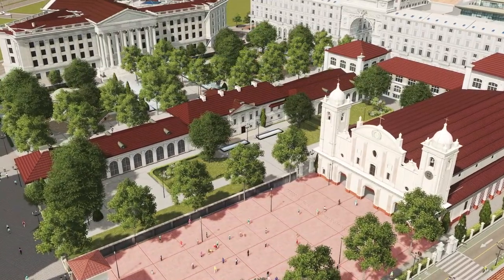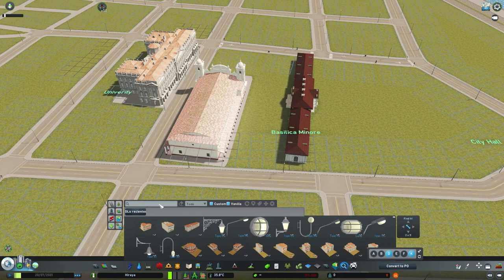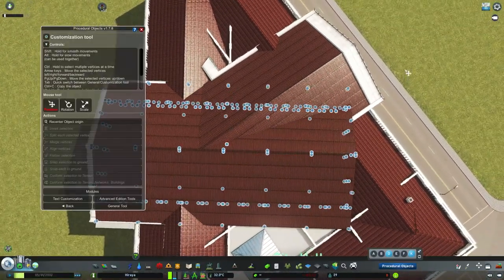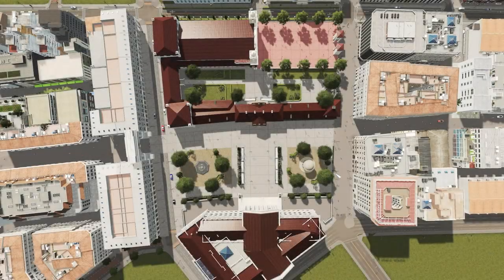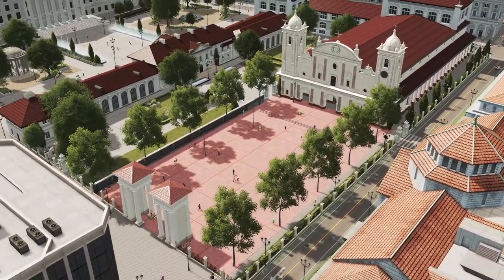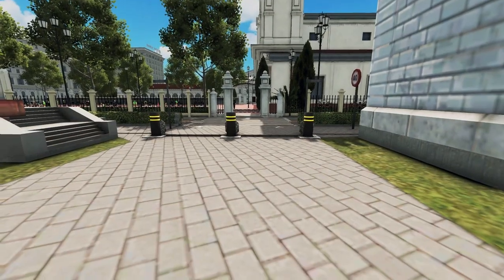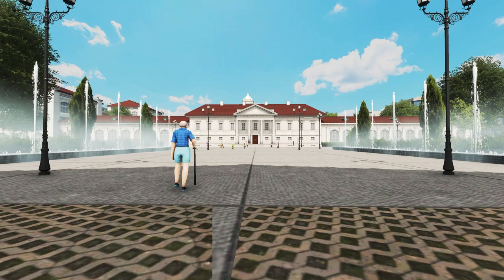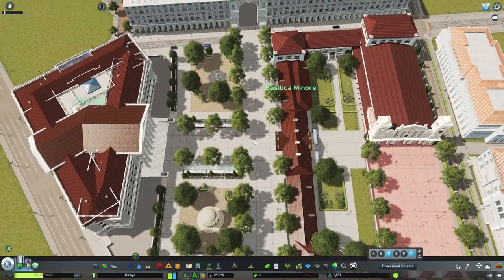Improve your builds with this SIMPLE TRICK! | Cities:Skylines - Hiraya EP2 Procedural Objects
00:00 Intro
02:40 Custom Roof (Church)
05:06 City Hall
07:30 Detailing the Church
10:55 Detailing the Plaza
13:06 Detailing the City Hall
15:16 Landscaping
16:48 Live Play (Overview)
18:52 Church (First Person Tour)
21:50 City Hall (First Person Tour)
23:30 Plaza (First Person Tour)
26:55 The Power of Trees
29:00 Outro & Cinematics

Hiraya:
A fictional City located in an alternate reality of Cebu City, in the Philippines, set in the near future with a history different from ours.

My Set-Up:
Processor: Inter Core i5-10300H @2.50GHz Turbo Boost up to 4.2 GHz
Graphics Card: NVIDIA GeForce GTX1650ti 4GB DDR5
Ram: 16GB DDR4
Storage: 256GB SSD & 2TB External HDD